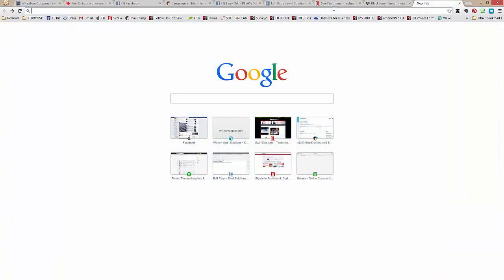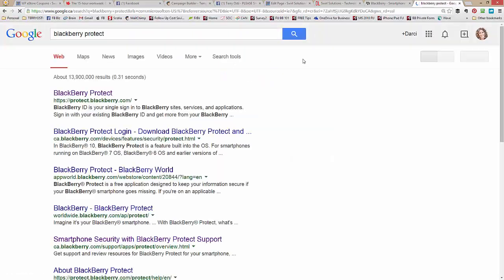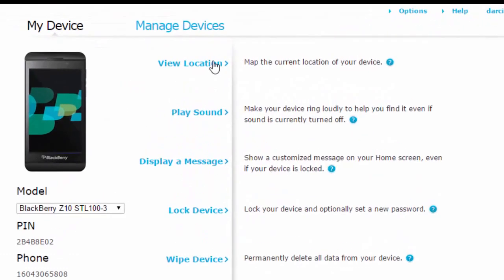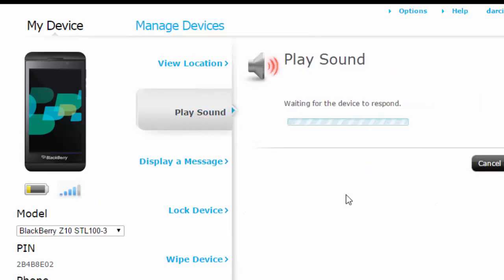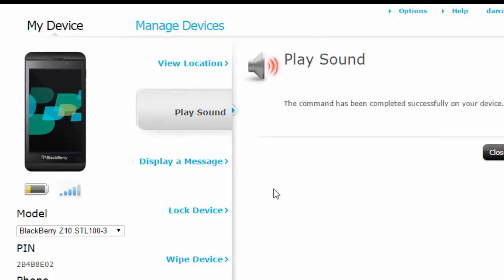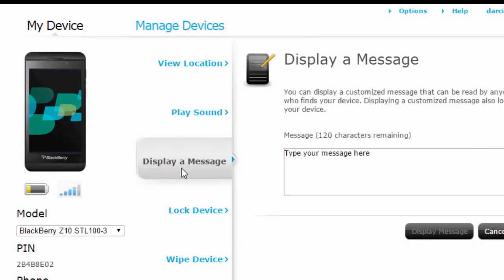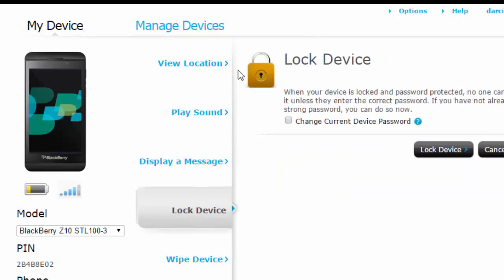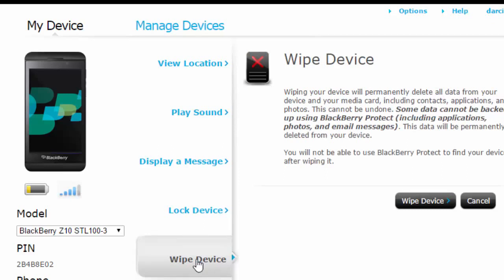BlackBerry Protect - How to find your lost or stolen device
How to find your BlackBerry if lost or stolen is super important.  You would be sad if you lost your BlackBerry!  You would be mad if your BlackBerry was stolen!  Let's say you lost your device and you didn't remember where?  All you do is log on to BlackBerry Protect and get it to play a very loud sound so you can find it or if you left it somewhere you can play a sound and put a note on the main screen to tell them how to get it back to you!   If it is stolen then you can also wipe the device and lock it. t.

Also, always call the carrier if you think it is stolen.  Then when the person tries to activate it there will be a flag that it is a stolen device and you MAY get it back.

Any questions?  Just ask away!

FREE STUFF - Top MONEY SAVING tips when you travel with your wireless devices and FREE quick reference guides for iPad, iPhone and BlackBerry.

My name is Darci LaRocque and I am here to help!